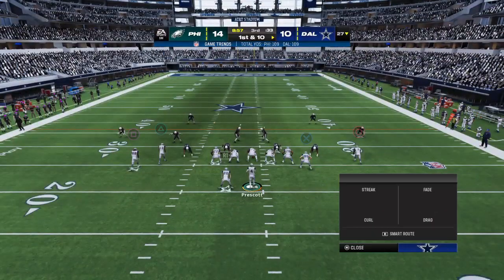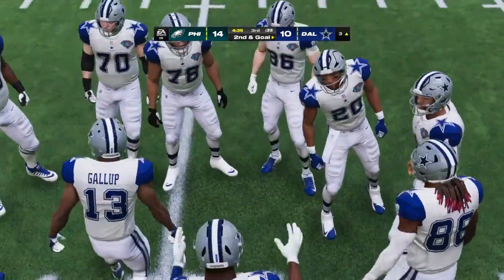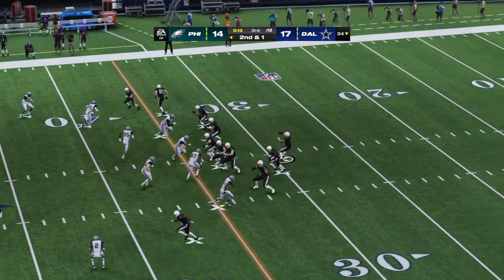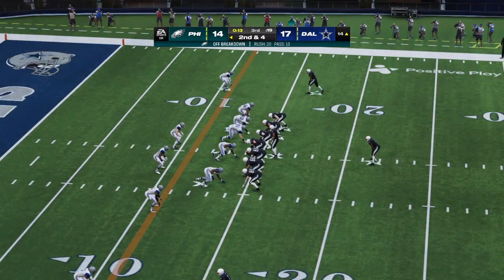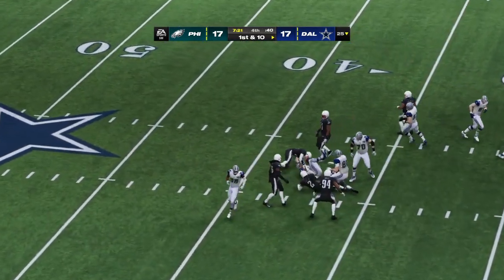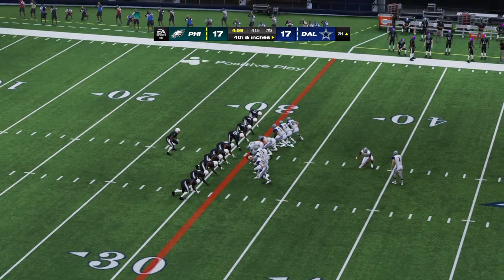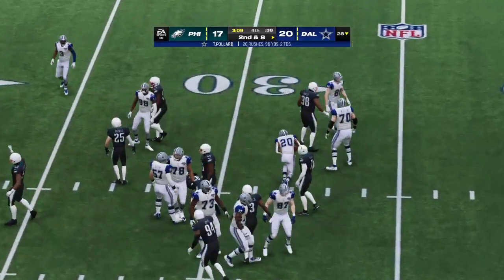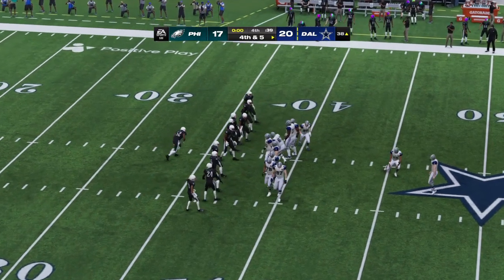Madden NFL 24 NFC Championship Nathan Bokin Team [Cowboys] Vs Aaron Matesic Team [Eagles] 2nd Half